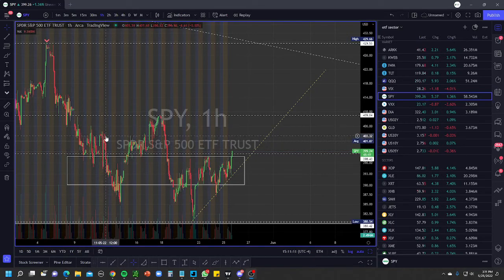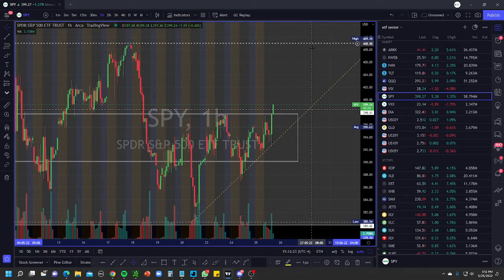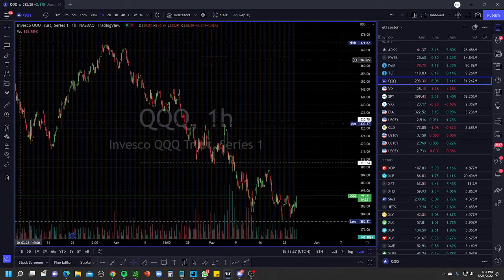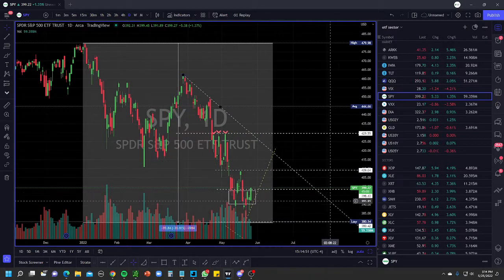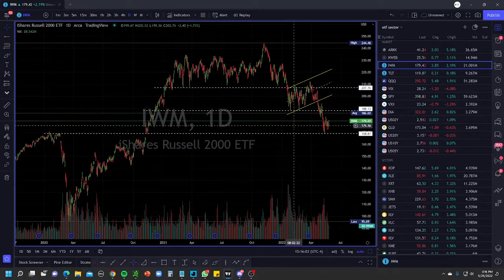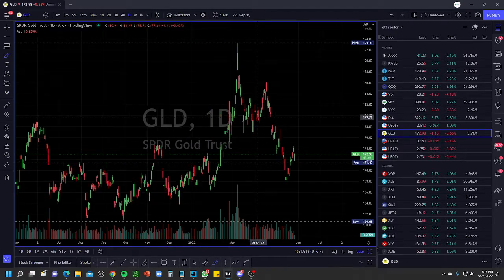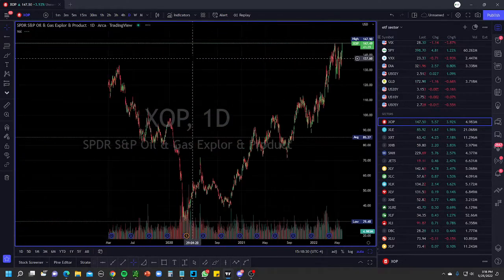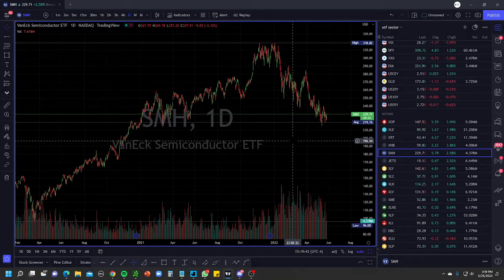FED RALLY ?... | Stock Market Outlook| SPY ANALYSIS | GOLD VXX BITCOIN | FMOC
Discover your inner trader! 😎

Spy analysis today is bearish as the stock market has failed a big level of support for me. Also, the FMOC meeting minutes that come out today were bearish. Increasing interest rates by 0.5 BPS, plus a reduction of QE will have more uncertainty for the market.